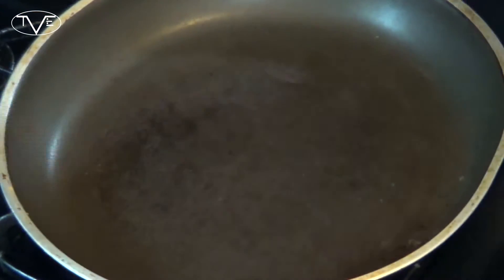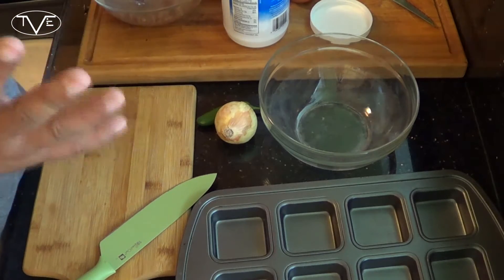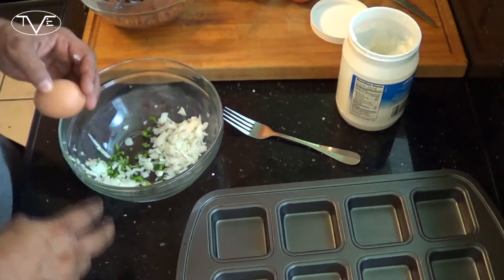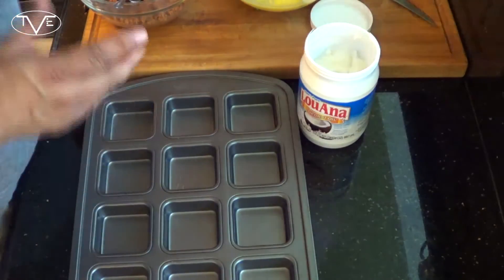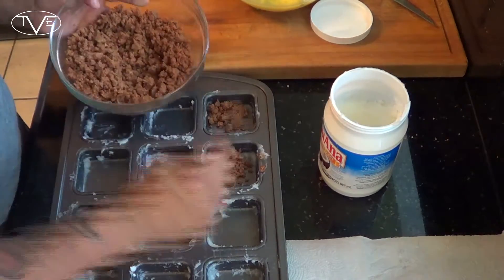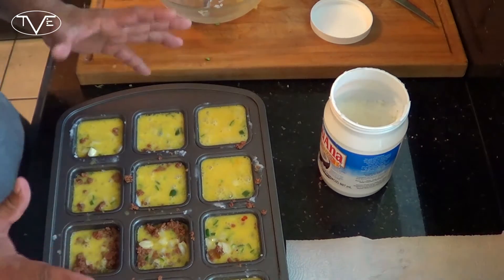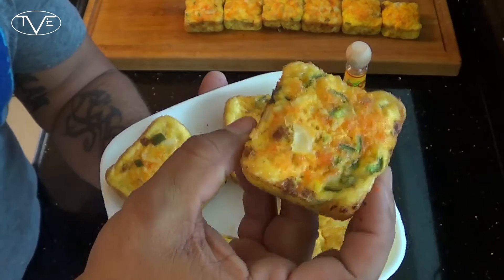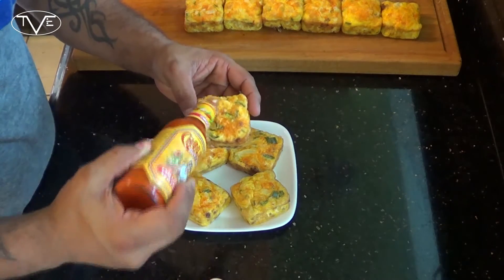Egg and Chorizo Muffins Recipe | Episode 270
So my wife wanted to eat a little bit better. So I promised her I would learn some great tasting recipes she would be able to eat while trying to get into shape. These Paleo Egg and Chorizo Muffins fit that bill perfectly. They are a very quick and easy breakfast recipe that taste awesome and you wont have any guilt about eating. These honestly taste so good my 12 year old had no problem grabbing them and tearing in.

1 lbs. Ground Chorizo
8 Eggs
2 Tbsp. Coconut Oil
Your Choice of Diced Veggies